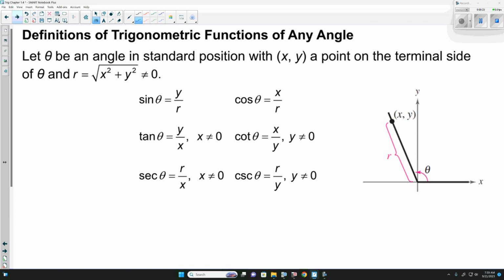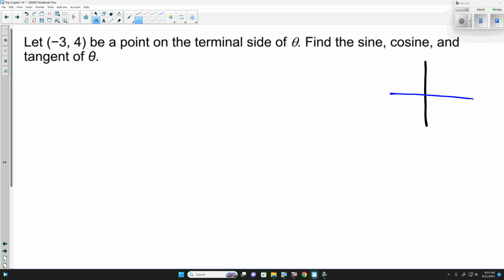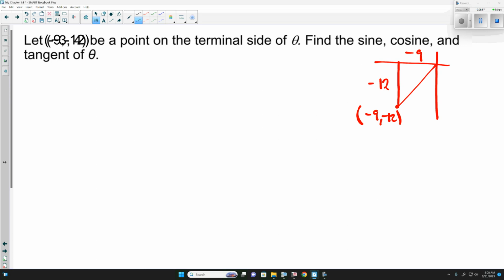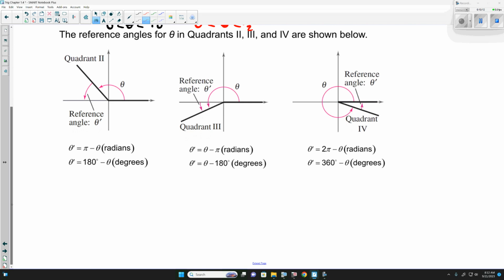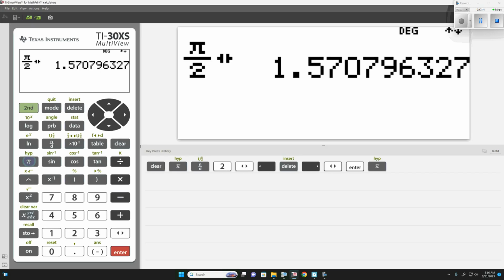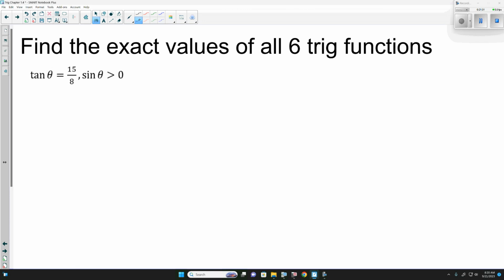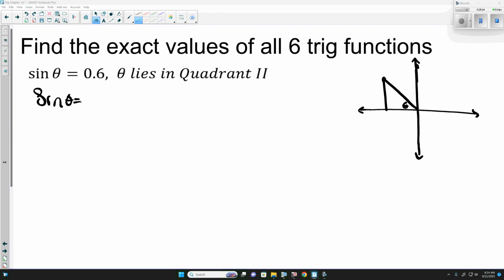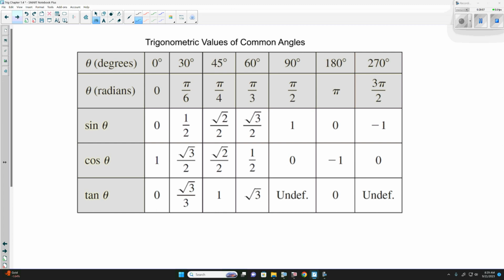Trigonometry Chapter 1.4 (1)